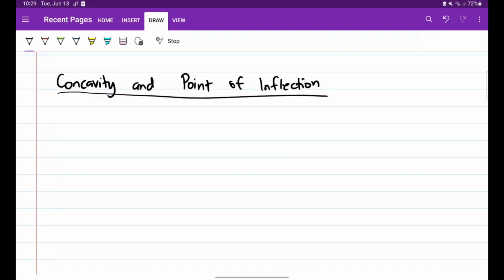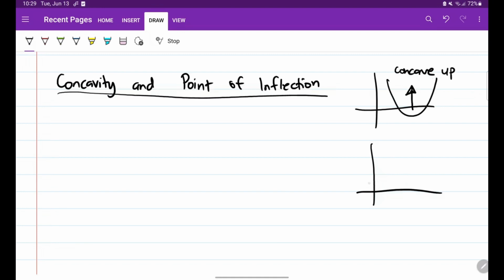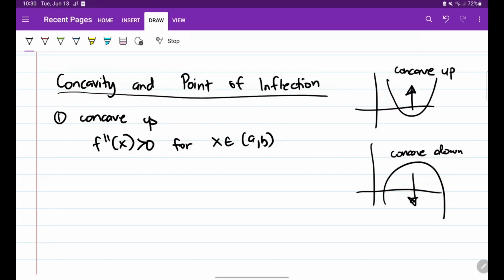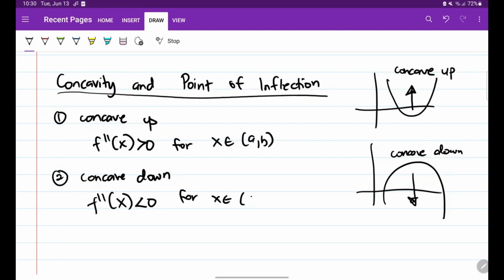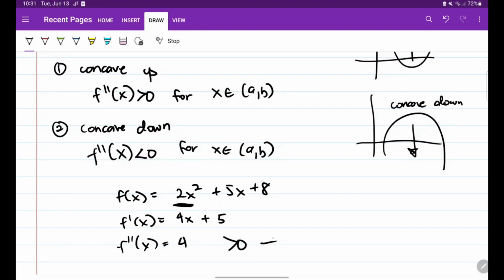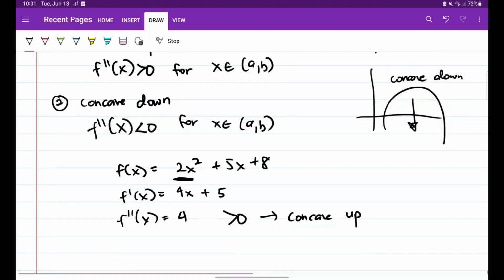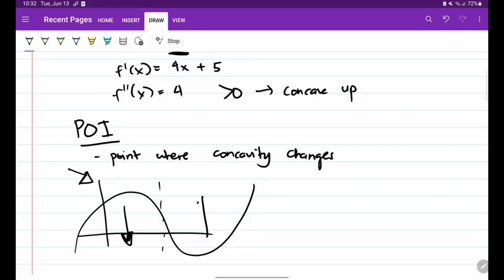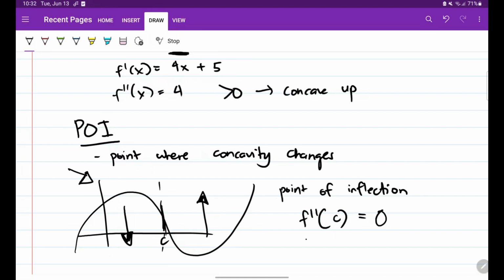Concavity and Point of Inflection | Quick Calculus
In this video, you will be learning about the concept of Concavity and Point of Inflection